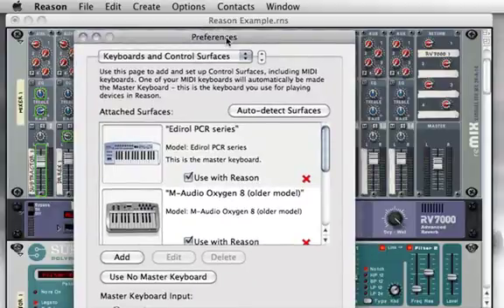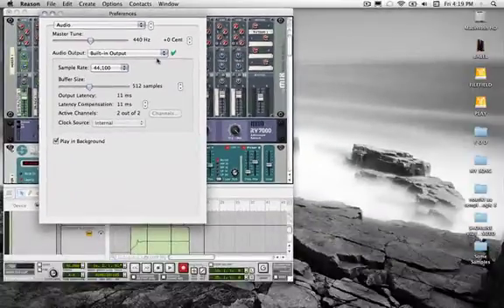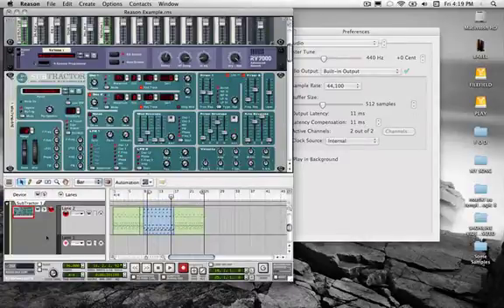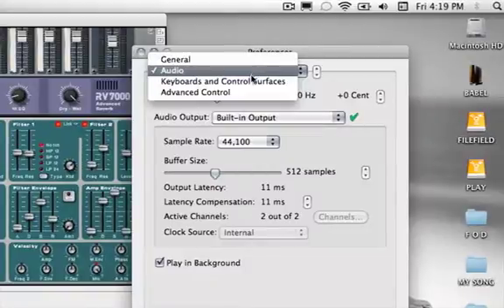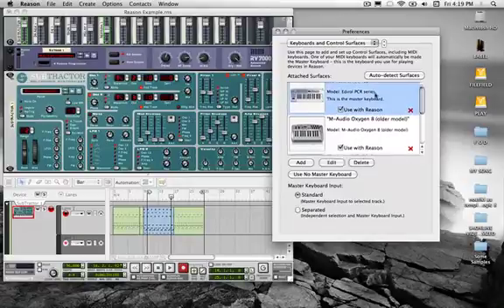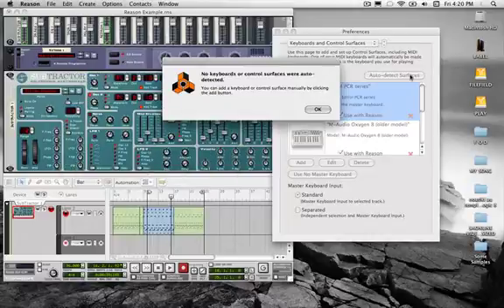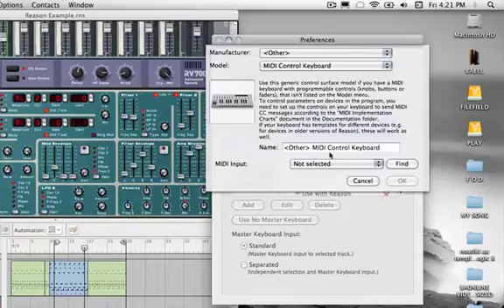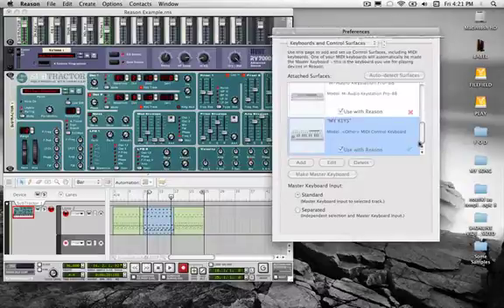W1 2 Rsn Preferences